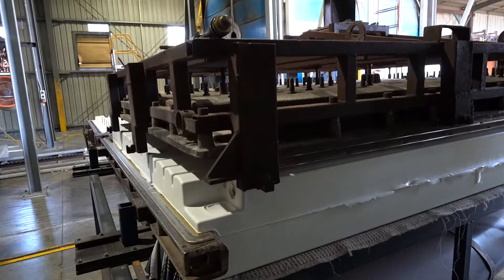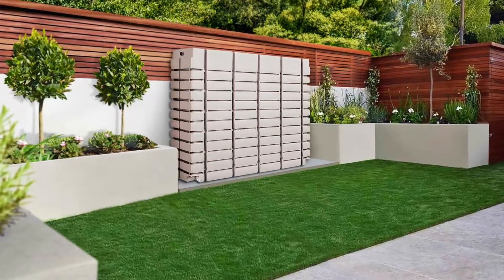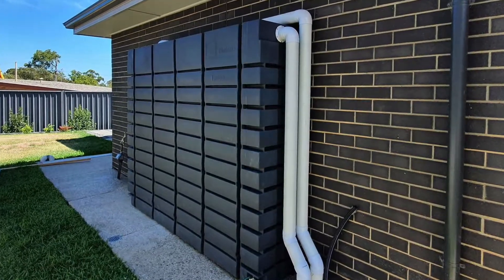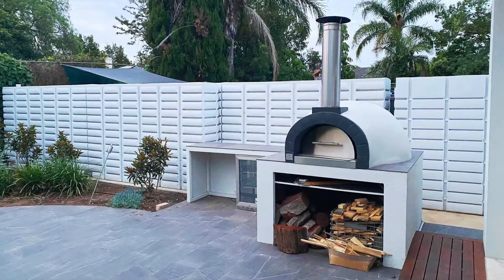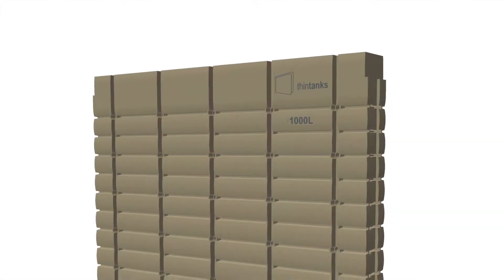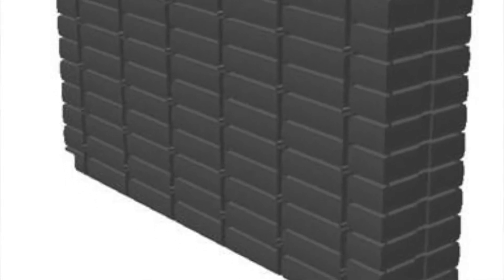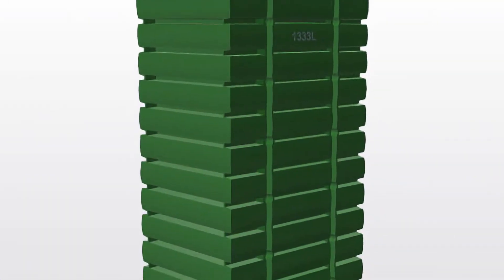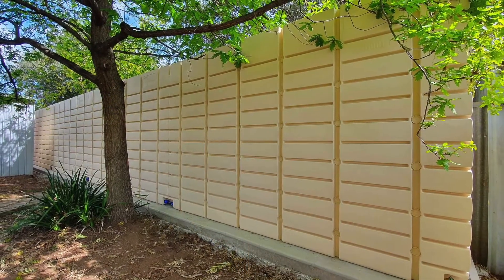ThinTanks Range- Innovative Rainwater tanks that can fit almost anywhere!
Designed for easy installation & space-saving, ThinTanks™ Slimline Rainwater Tanks are the thinnest available water tank for any capacity. On the forefront of ground-breaking technology, the Australian-made ThinTanks™ range of rainwater storage tanks has been developed for space-saving water conservation across both residential and commercial applications. Its slim and slick design is a space-saving idea and aesthetically pleasing.